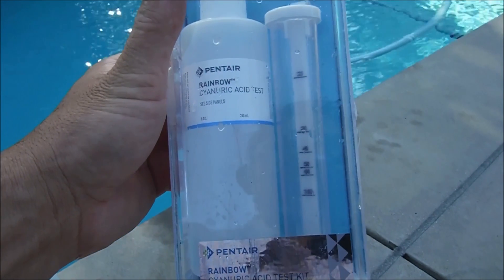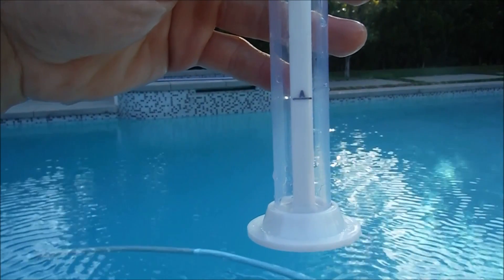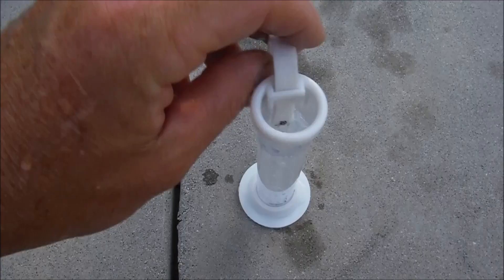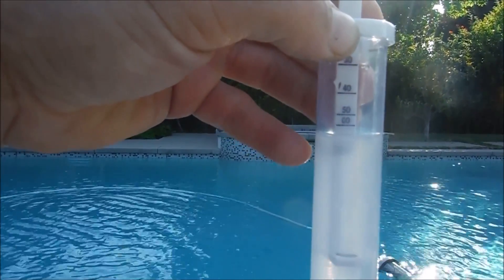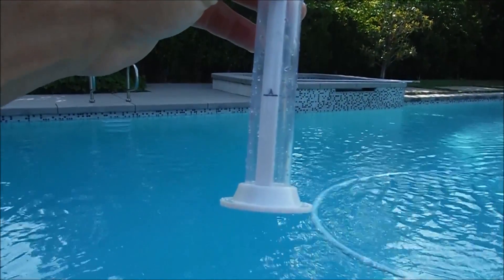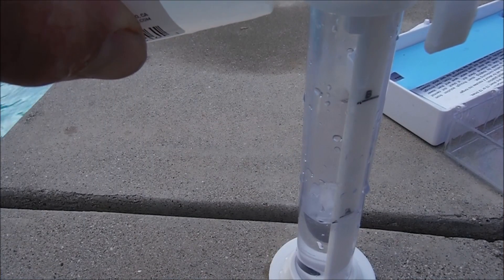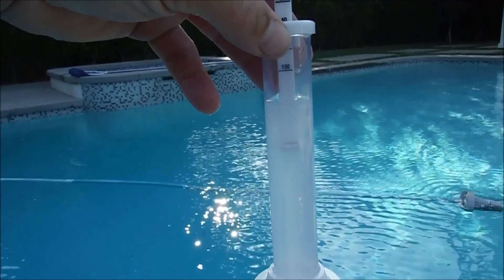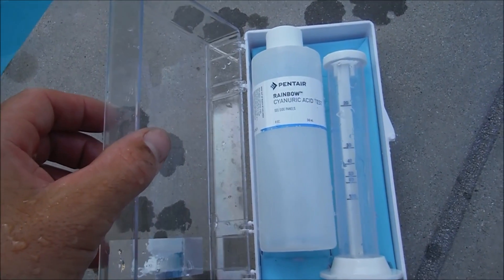Testing your Cyanuric Acid Level with a Pentair R151226 79 Cyanuric Acid Test Kit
Having the right cyanuric acid level in your pool is important for proper water balance.  In this video I show you how to do the cyanuric acid test using a Pentair R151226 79 Cyanuric Acid Test Kit. If you don't have a Taylor test kit this is a very good choice for testing.

The video also covers the dilution test if your CYA reading is over 100 you will need to do this test.